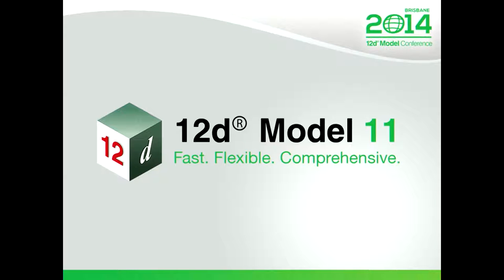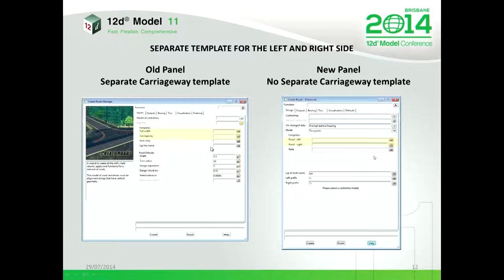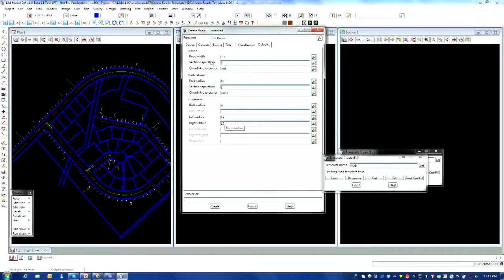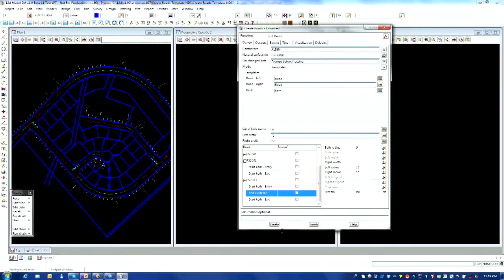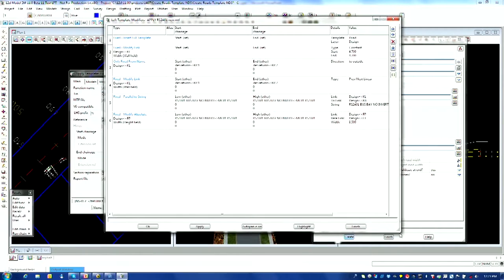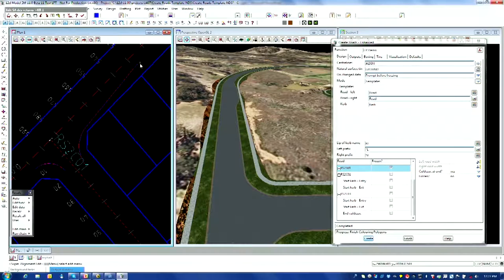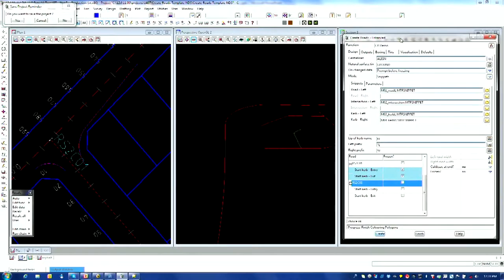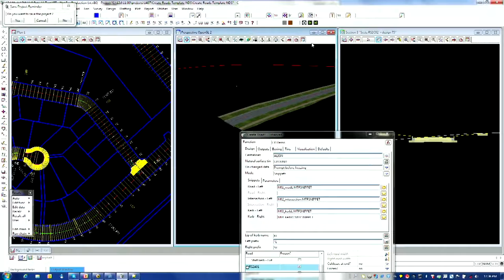Create Roads - Design BOF - 12d Model International User Conference 2014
This video demonstrates some of the new things in Create Roads in 12d Model 11.
These include snippets, computators, smart chainages, more default values for culdesacs and being able to limit freezing to just kerb returns and culdesacs and boxing layers. Also some of the new MTF modfiers are used to better model intersections.
By using the power of snippets, you can easily create extra items such as trimshes (solids) for all the pavement layers.